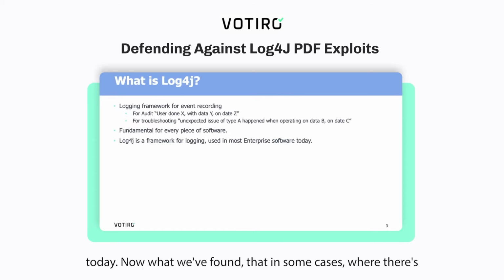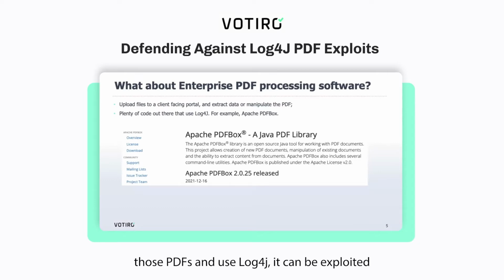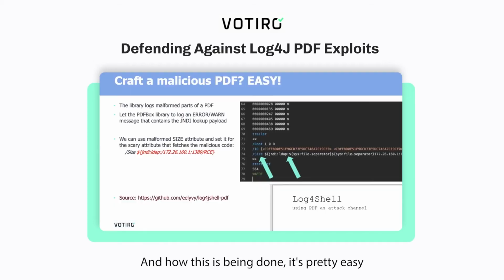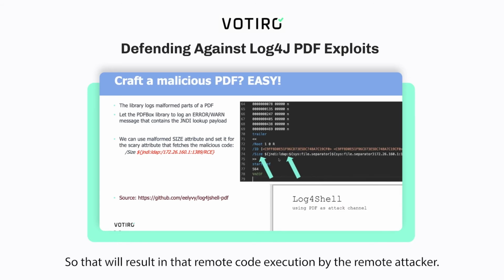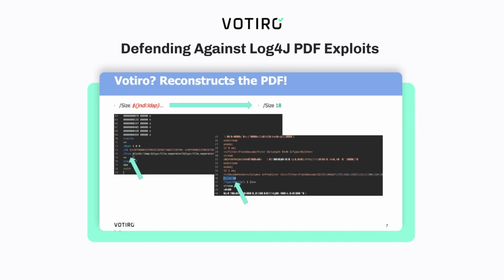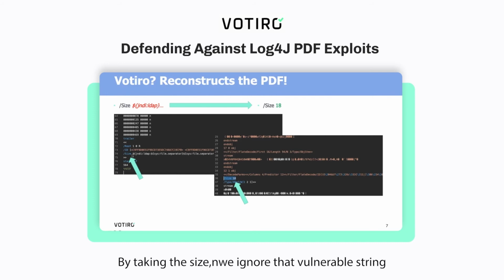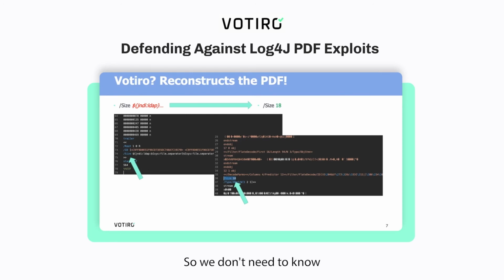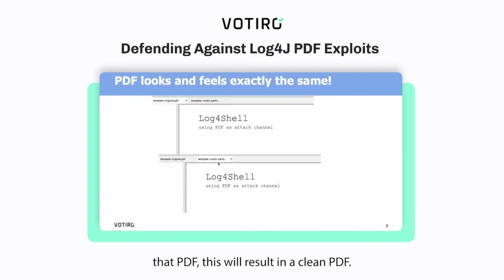File Friday | Defending Against Log4J PDF Exploits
Votiro's CTO & Founder, Aviv Grafi, is back with another FileFriday. This week he's discussing the Log4j vulnerability and how Votiro protects its customers from this sneaky threat! 😱